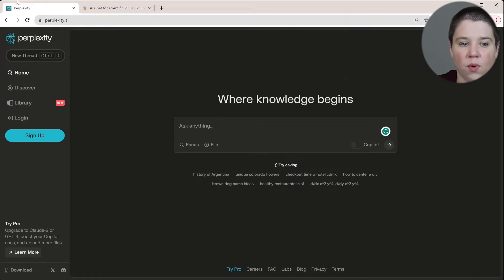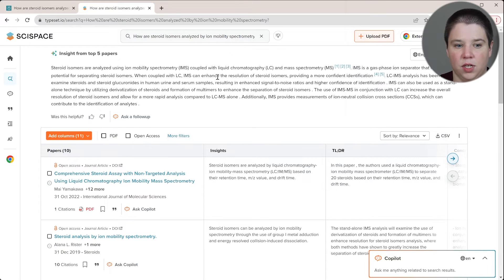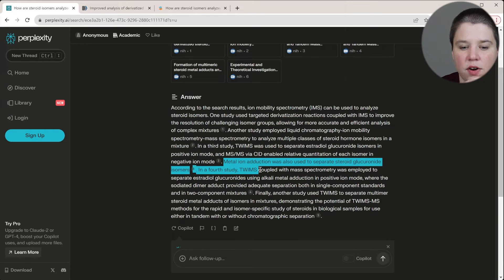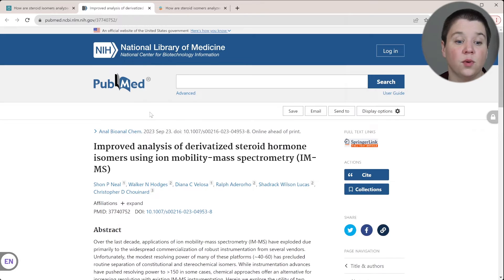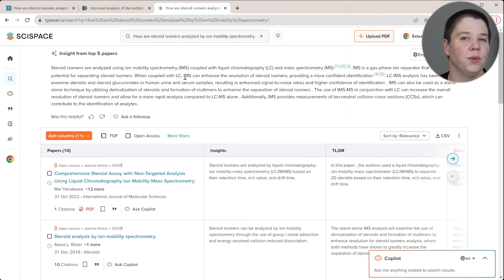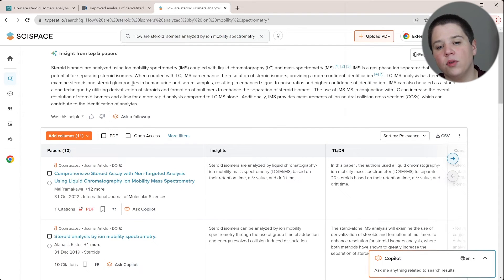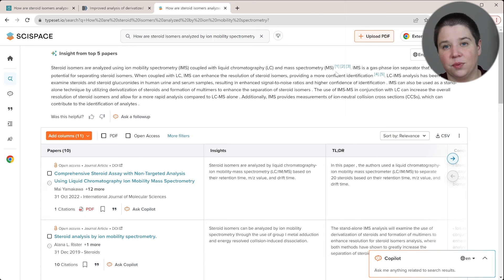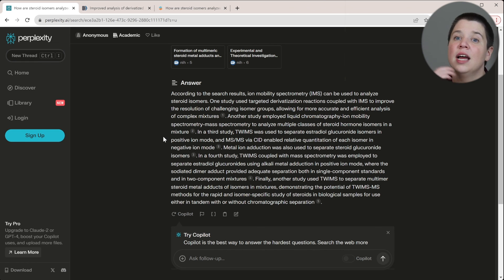Perplexity vs SciSpace for Scientific Research: Which is best to use?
Perplexity and SciSpace are both tools that can summarize research for a literature review. Let's compare them to find which is best.

In this video, I will compare both SciSpace and Perplexity AI to find an initial review of scientific literature and answer scientific research questions. I am comparing how well each tool can find different literature and summarize them.